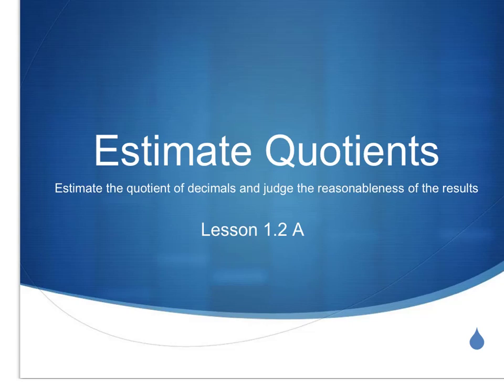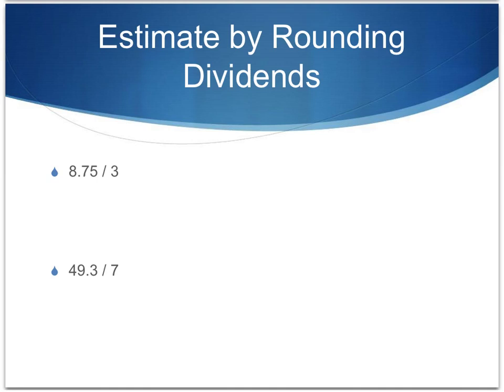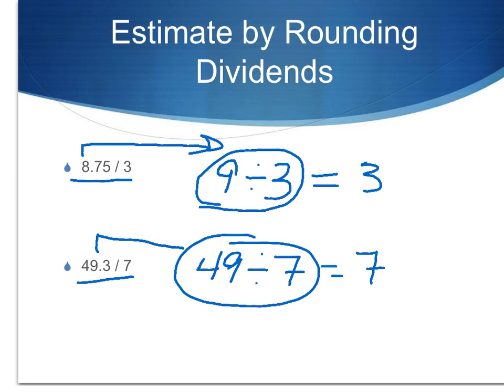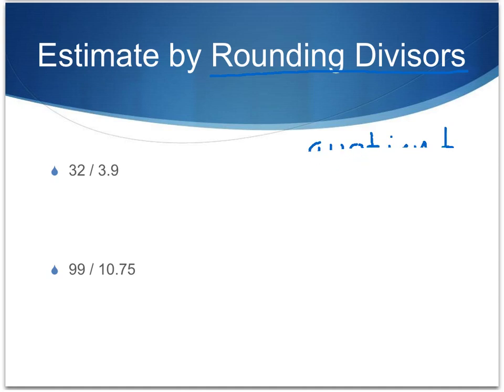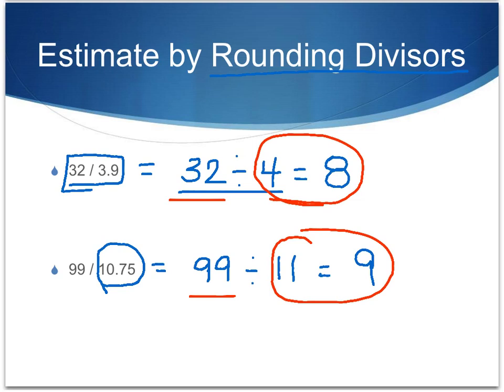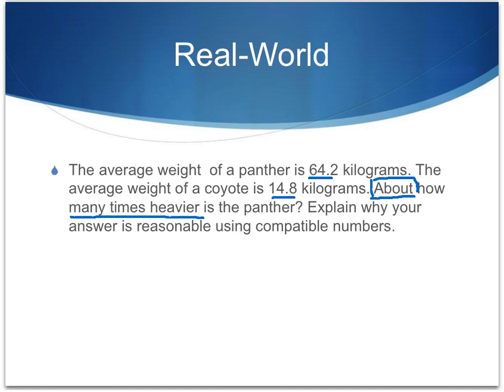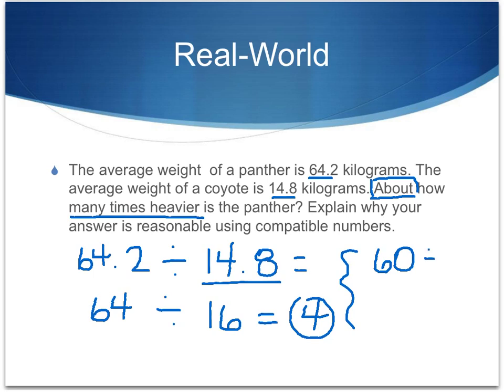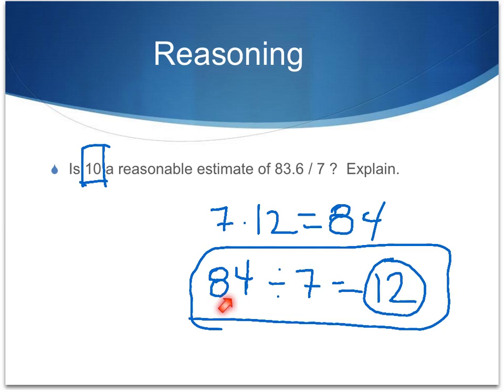Estimating Quotients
Lesson 1.2 A Estimating Quotients